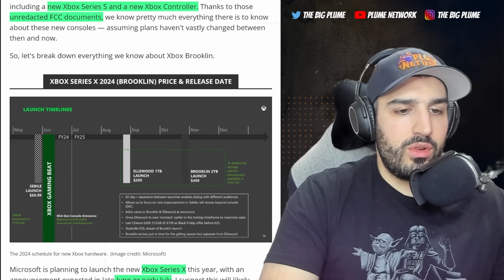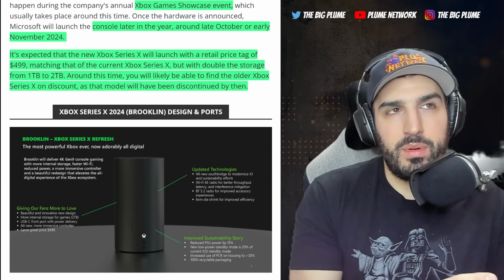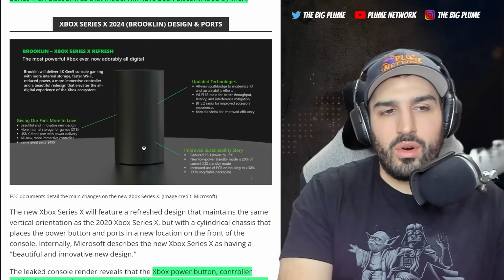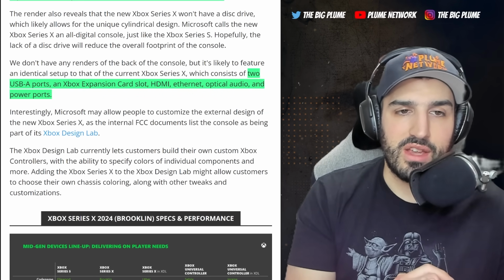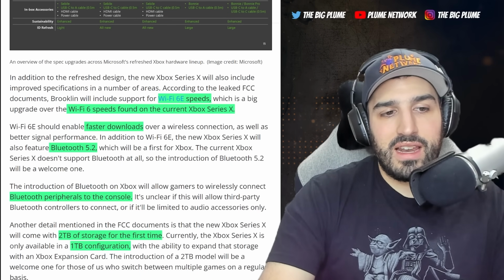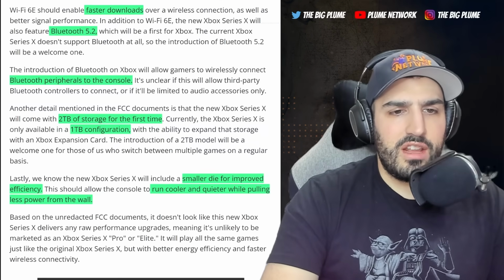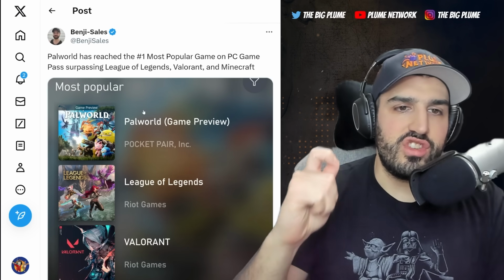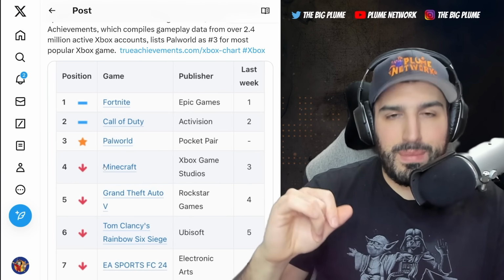The NEW XBOX Series X | Xbox and Palworld SUCCESS | Nintendo RESPONDS With TakeDowns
The NEW XBOX Series X: 0:00
Xbox and Palworld SUCCESS: 9:04
Nintendo RESPONDS With TakeDowns: 13:47
New Halo Infinite Operation Announced: 15:29
Xbox 360 Problem FIXED: 16:55